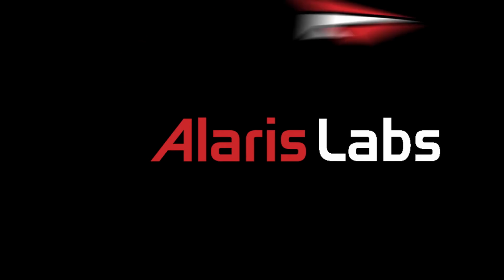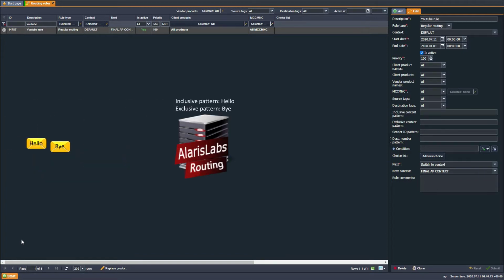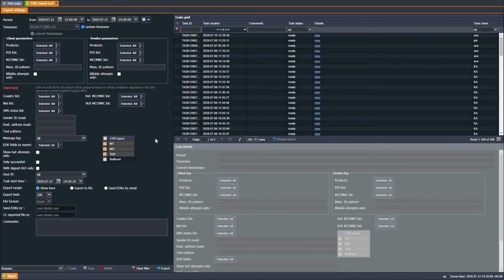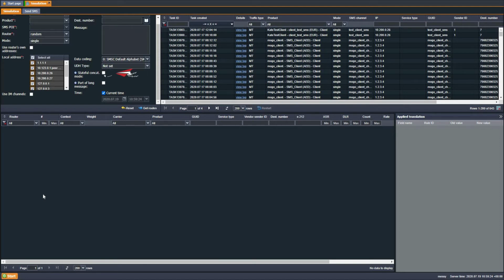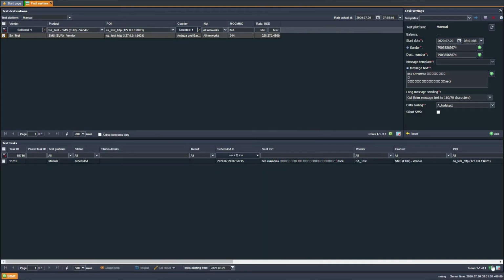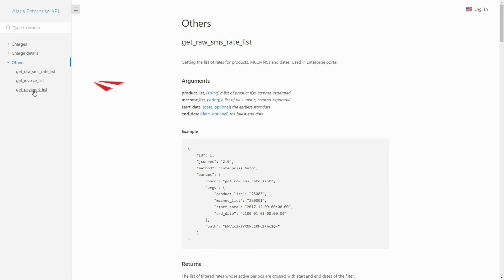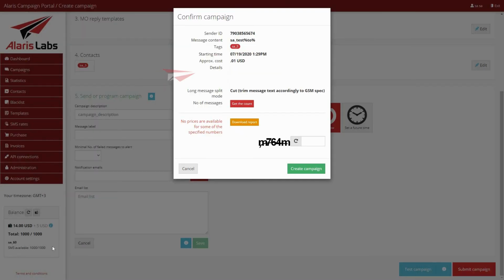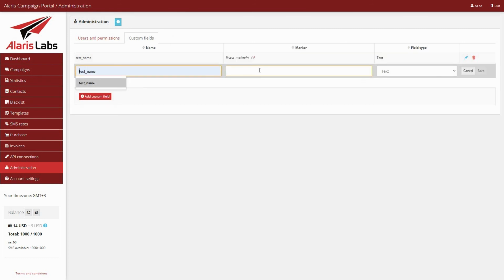Version 3.5.22 "Main features and changes overview" SMS-EN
00:40 Import of short numbers
01:15 Tracking MO messages
02:17 Ignoring message text
02:38 Exclusive content pattern in Routing rules
03:10 Rate import in HLR products
03:23 EDR rating for the HLR service
03:57 EDR/CDR Export of EDR/CDR from the Wholesale Portal through standby DB
04:16 Ignore the Effective from date during rate import
04:41 Routing module buffer
05:06 Delivery delay (client) and Delivery delay (vendor) during EDR export
05:35 Carriers\Users tab moved to Admininistration interface
05:46 Cancel automatic rate export in the Rate export interface
06:32 Clone records feature added for short numbers
06:44 The Message field is extended in the Simulation interface
06:53 IM-related fields added to the Simulation\Send SMS tab
07:14 Stateful concat. mode for message Simulation
07:49 New marker [BillingPreset] added to SMS rate export
07:57 Rounding precision when importing/editing rates
08:17 Account description added to the balance section and Payments and Invoices tabs of the Wholesale Portal
08:32 MO message translations for Simulation
08:41 Sorting by the Direction columns in Swap deals
08:46 Adding a new product and its availability in interfaces
08:55 The Data import interface moved from the Administration menu
09:06 The System operation moved from the sms_country table to bas_country.
09:13 The error Allowed number of attempts exceeded in the Test system interface
09:34 Error of data export to MS Excel from the Test system interface
09:57 Enterprise API method for working with rates
10:25 Operation of the SMS\EDR management\EDR reconciliation interface optimized
10:33 Buttons renamed at the Rates tab (SMS\Rates\Rate editor)
10:43 Changing the value of the Invoice group index in Carriers\Products
10:56 The Partner portal user administration permission renamed
11:05 Possibility to work with the new fields of SMS channels added to REST API
11:10 The Carriers field of the Campaign Portal\SMS pack interface
11:24 Send balance alerts checkbox in Carriers\Accounts
11:35 The tag_ids parameter for the POST:contact REST method
11:41 Enterprise API method to work with financial data
12:01 Email format during auto import
12:15 Getting the IP address when using a domain name in SMS channels
12:27 MESSAGE ENCODING FAILED when receiving long messages
12:54 Chinese localization for the Campaign Portal
12:58 Long message processing mode when sending a campaign
13:15 Message label when sending a campaign
13:38 Editing campaign parameters at start
13:56 Campaign details at start
14:11 Using text markers when sending IM campaigns
14:20 Sending a campaign from file
14:30 Display of columns in the Statistics interface
14:39 Selecting the interface language
14:48 Additional info when exporting statistics to a file
14:55 Associating the generated CAPTCHA to an IP address
15:13 The columns Expire date and Token have swapped in the Tokens tab of the API connections page
15:25 Possibility to export a single contact from the Contacts page
15:39 Design of the Update balance button at the Purchase page
15:48 The edit contact icon in the Contacts interface
15:54 Location of buttons changed
16:04 Verification that all fields are completed when creating or editing records in Administration\Custom fields